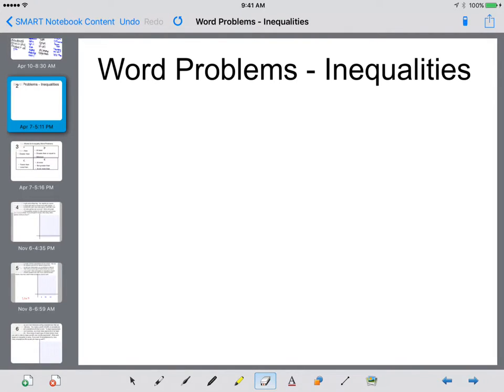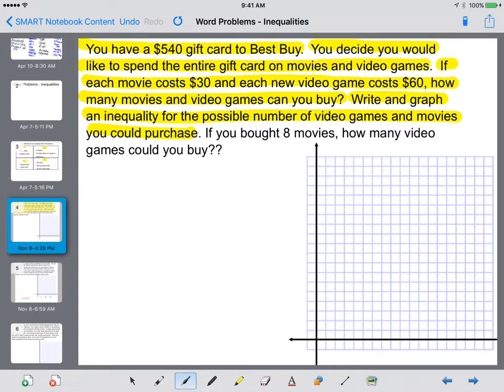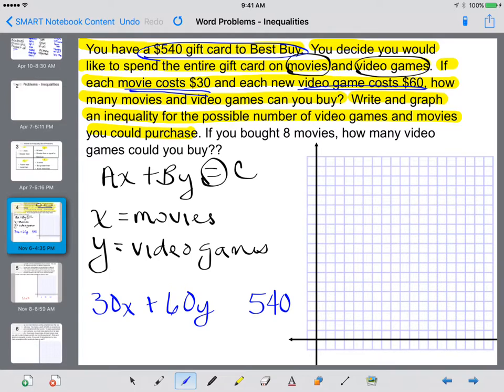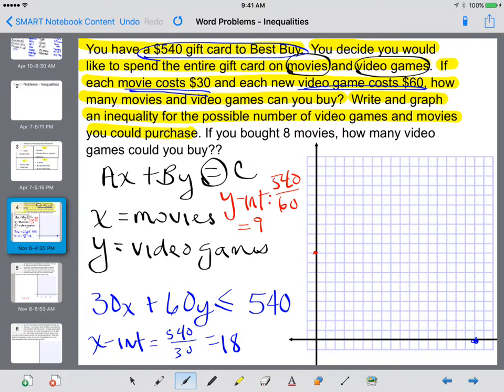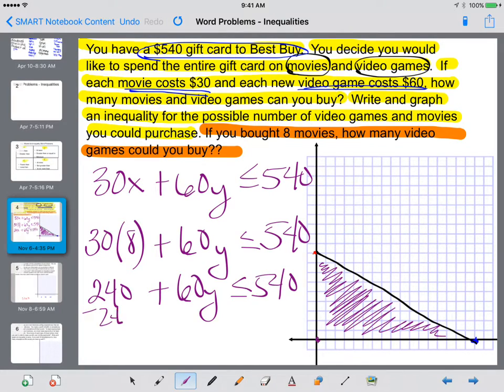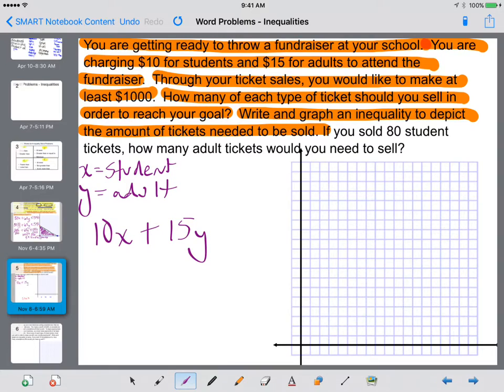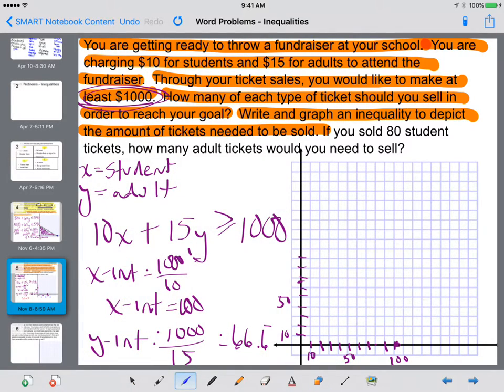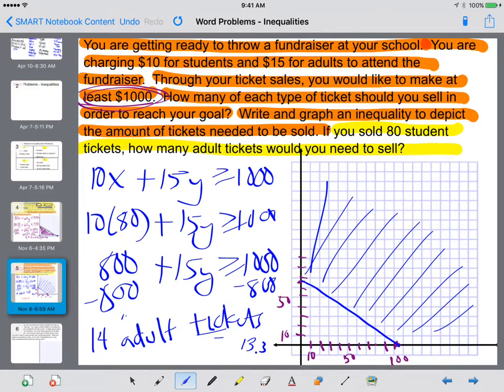Inequality Word Problems